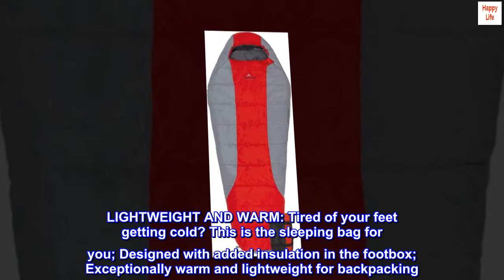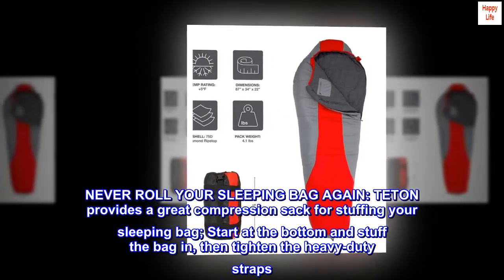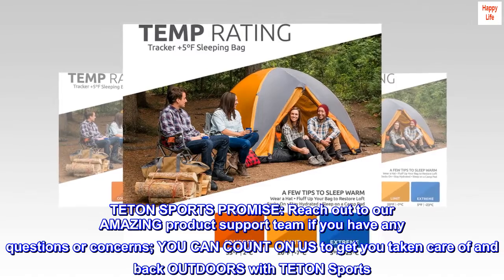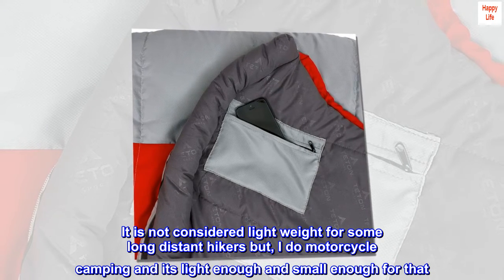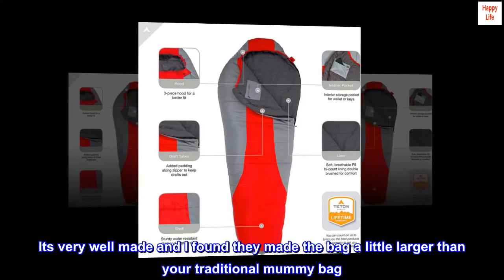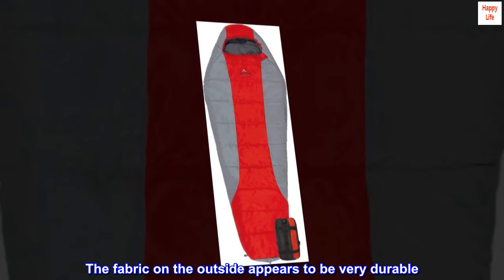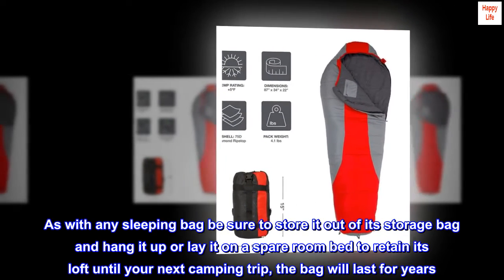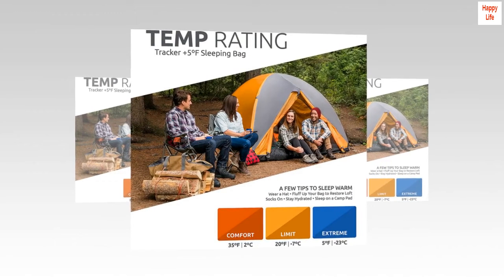TETON Sports Sleeping-Bags TETON Sports Tracker 5 Lightweight Mummy Sleeping Bag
LIGHTWEIGHT AND WARM: Tired of your feet getting cold? This is the sleeping bag for you; Designed with added insulation in the footbox; Exceptionally warm and lightweight for backpacking
COMFORTABLE: Three-piece hood pulls in tightly around your face to keep your whole head warm; Foot box provides more room for your feet; Full-length zipper draft tube keeps the warm air in
NEVER ROLL YOUR SLEEPING BAG AGAIN: TETON provides a great compression sack for stuffing your sleeping bag; Start at the bottom and stuff the bag in, then tighten the heavy-duty straps
SLEEP WARM: Fluff your sleeping bag and use a camp pad to sleep warmer; Hang loops for long-term storage to maintain maximum loft
TETON SPORTS PROMISE: Reach out to our AMAZING product support team if you have any questions or concerns; YOU CAN COUNT ON US to get you taken care of and back OUTDOORS with TETON Sports

Great Sleeping Bag
This is a fantastic sleeping bag for the money. It is not considered light weight for some long distant hikers but, I do motorcycle camping and its light enough and small enough for that. I do mainly spring summer fall camping and this bag keeps me warm. I did a fall camping trip in Canada's Coastal mountains at 7000 ft elevation and i was a little cool (- 4C), nothing that flannel pants and a shirt didn't solve. Its very well made and I found they made the bag a little larger than your traditional mummy bag. As a 6' 3" 250 lb man the bag was comfortable to sleep in. Teton also made a larger than normal foot box so there is some movement for your feet, which i appreciate. The colour is a nice red and grey. The material used inside the bag is very comfortable and warm. The fabric on the outside appears to be very durable. The zippers work great. As with any bag I recommend a self inflating sleeping matt for warmth and comfort from the rocks, sticks etc.
I highly recommend this sleeping bag for people that don't want to spend a fortune and get value instead. It is exceptionally well made. As with any sleeping bag be sure to store it out of its storage bag and hang it up or lay it on a spare room bed to retain its loft until your next camping trip, the bag will last for years. I don't regret buying it. Value in this case does not mean compromise. I have had this sleeping bag for years and its still the one I use. I would not hesitate to buy again. Teton makes great products.